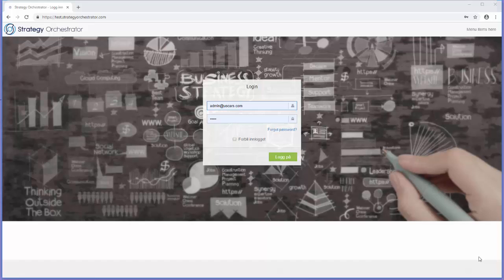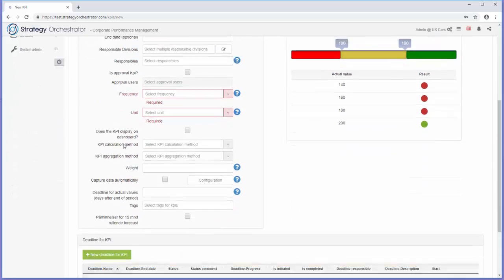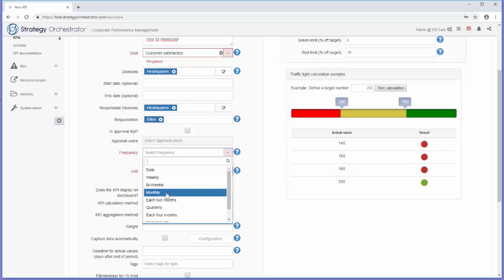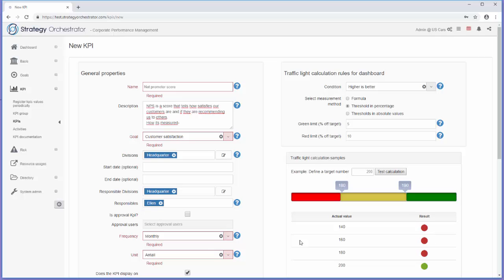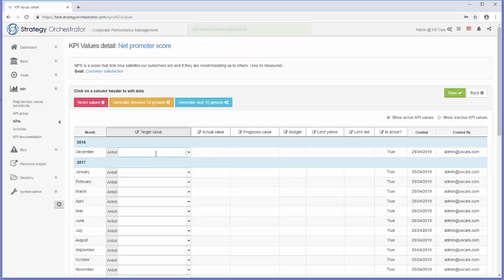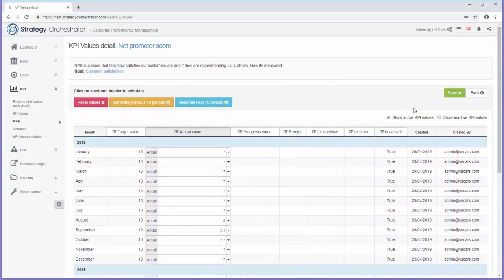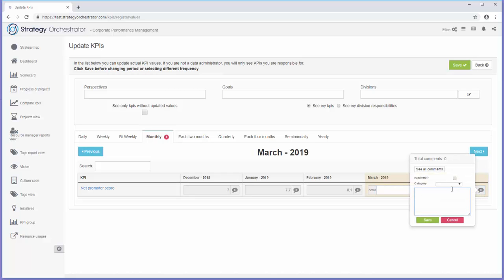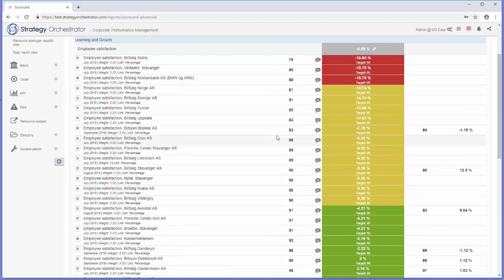Add and Update KPI's in Strategy Orchestrator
Learn how to add a new KPI, assign this KPI to a responsible and how to update a KPI using Strategy Orchestrator